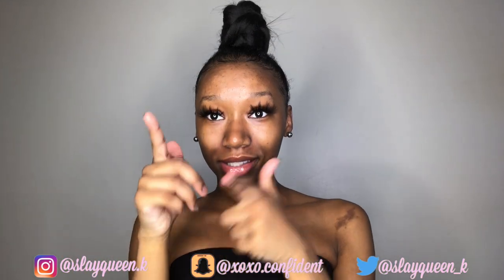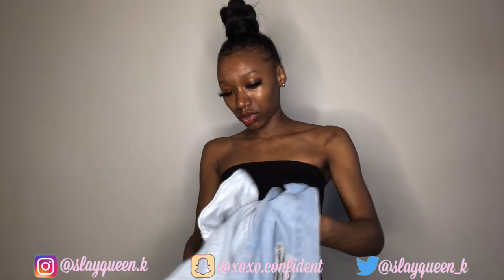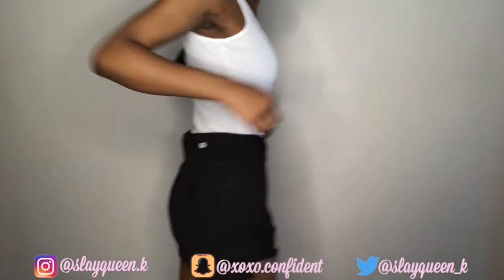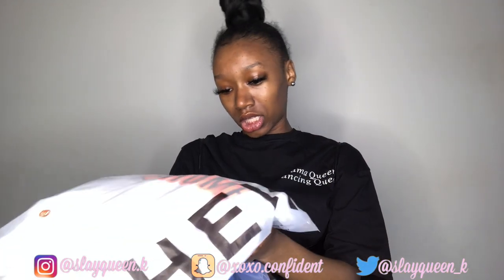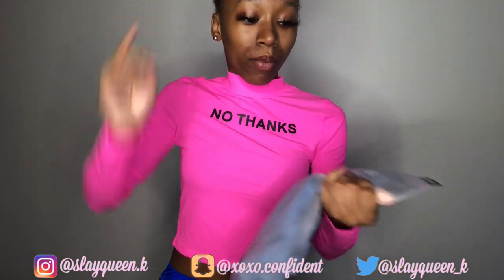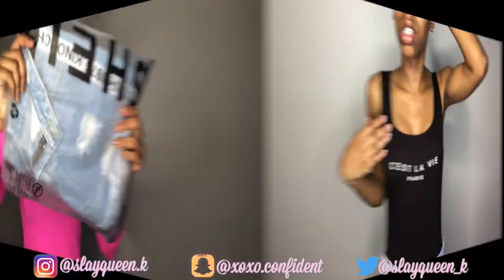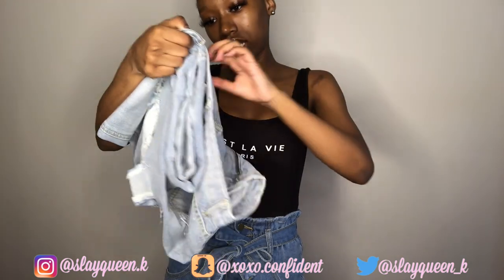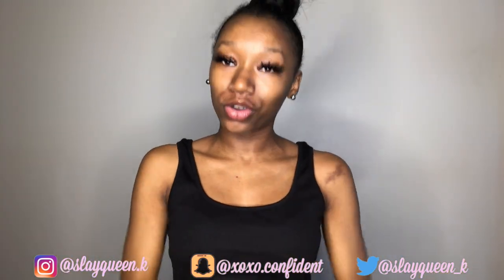SHIEN TRY ON HAUL || KAYY PRODUCTIONS 💕💕